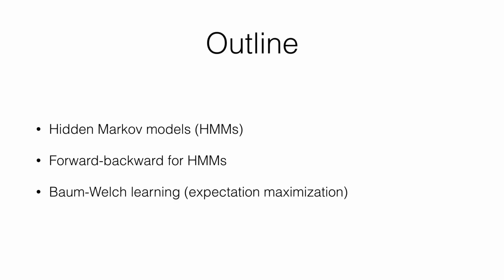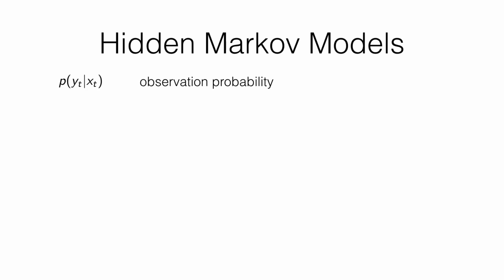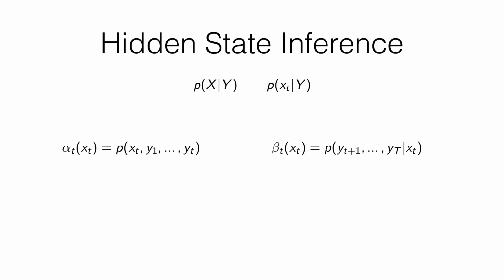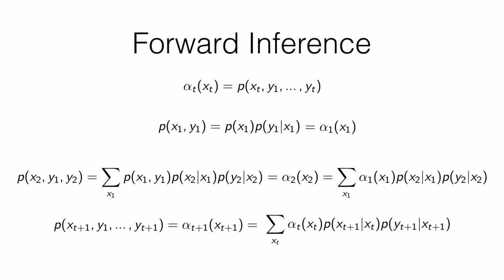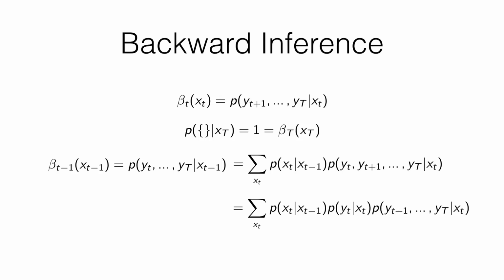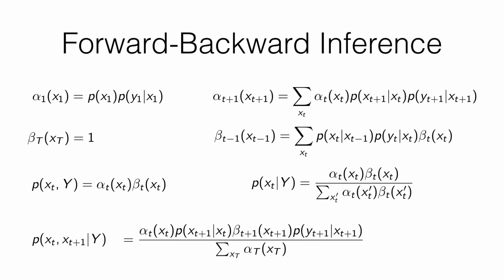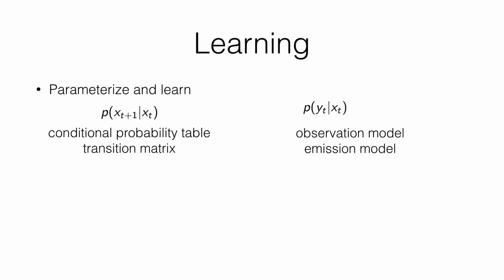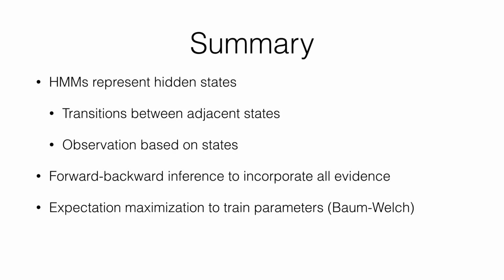Hidden Markov Models